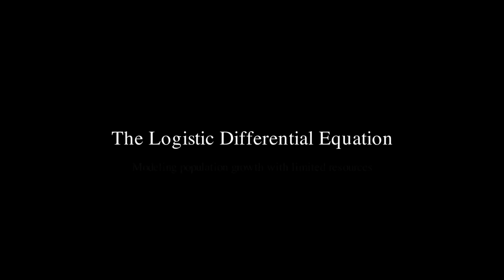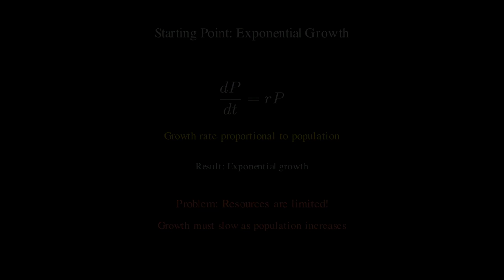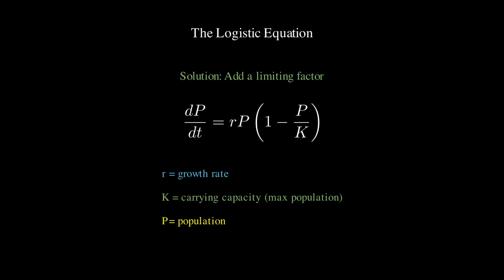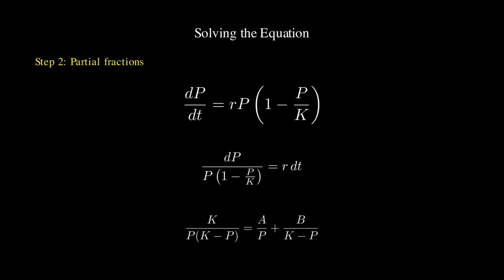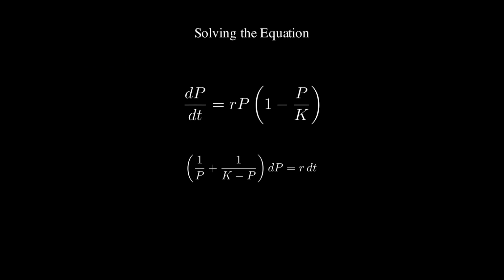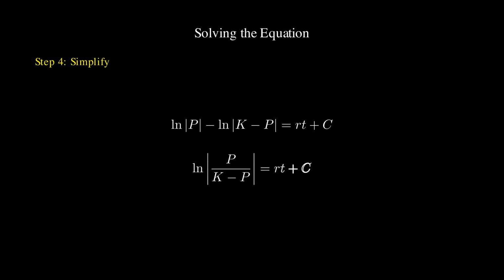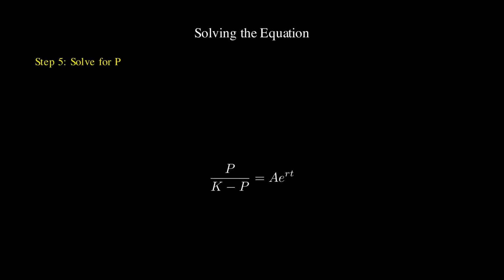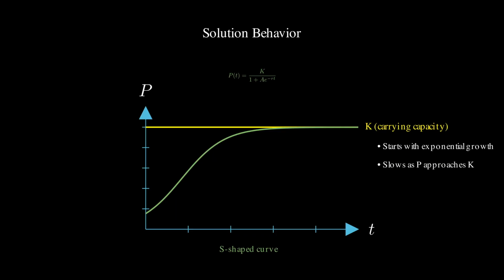Teen Math: Logistic Differential Equation Summary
Teen Sreekar Bheemavarapu teahces you how to solve for Logistic Differential Equation Summary